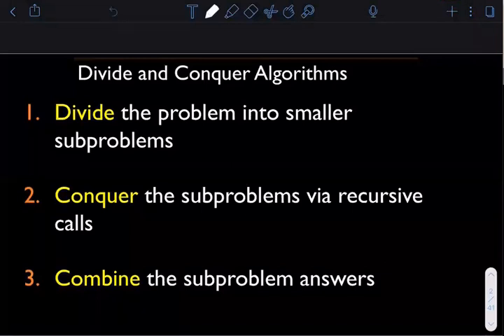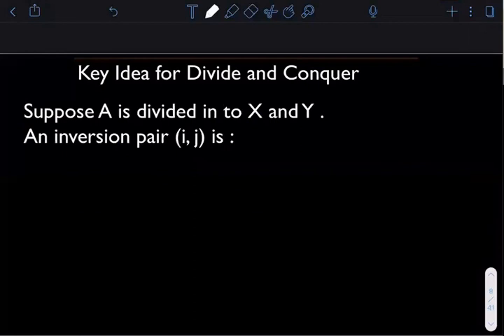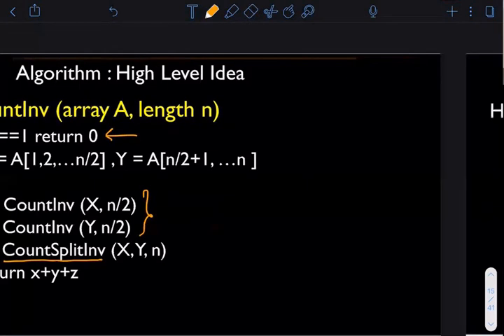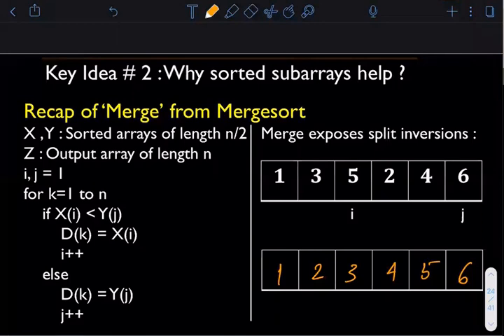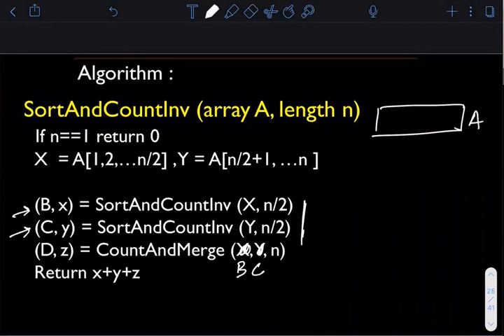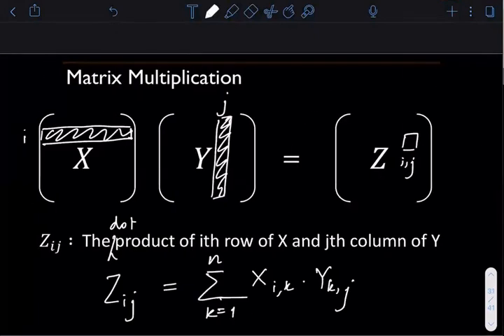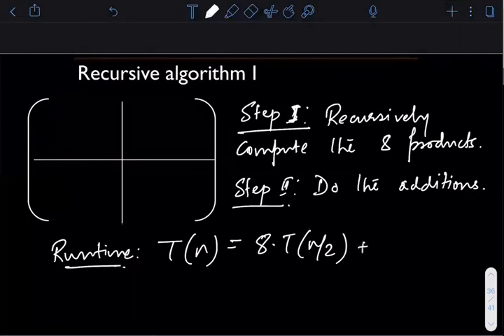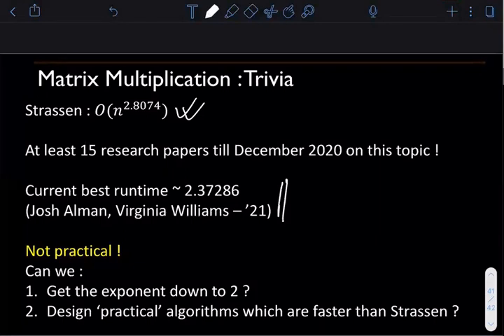Inversion counting, Strassen's Matrix Multiplication | Lec 3 | Algorithm Analysis & Design (ADA)